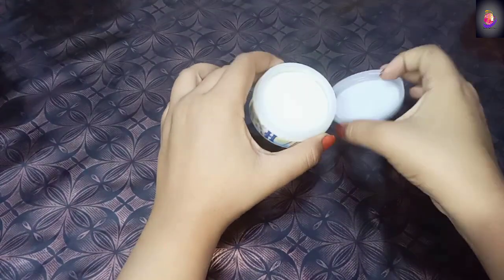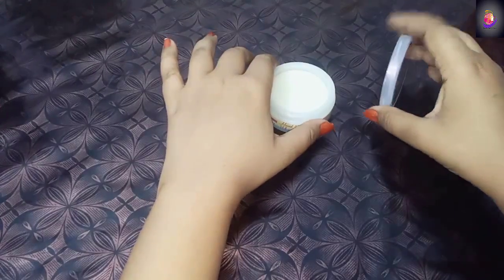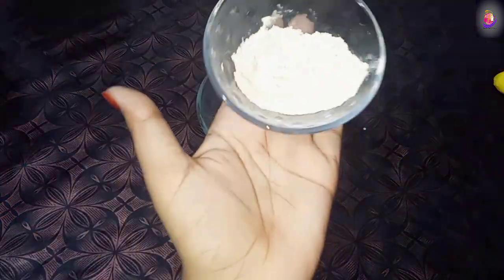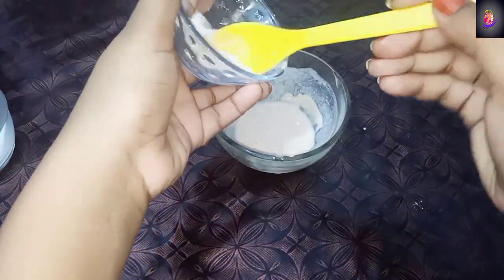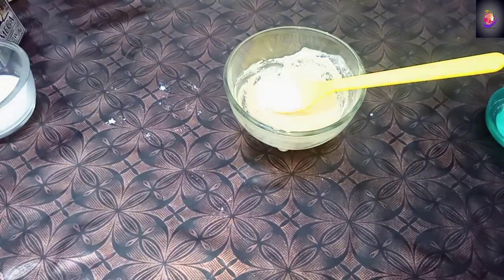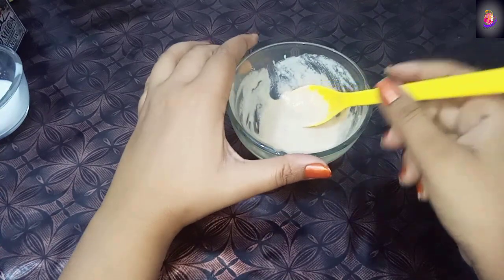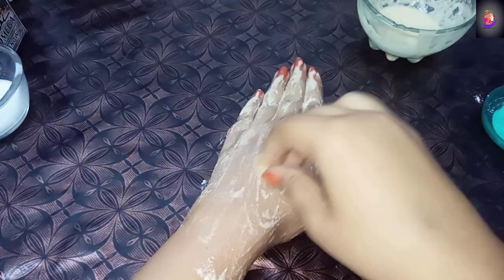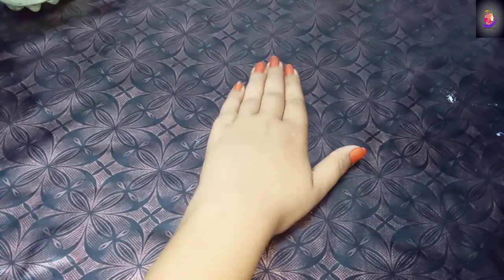Hand Whitening Home Remedies | Homemade Fairness Bleach/Best Hand Whitening bleach at home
in this video i will tell you how you can make organic bleach at home for hand whitening

Skin Glowing Cream with new formulation Remove Acne Freckles And hyperpigmentation around mouth